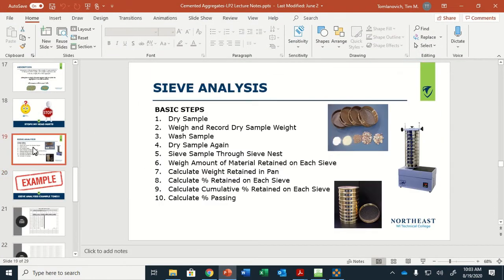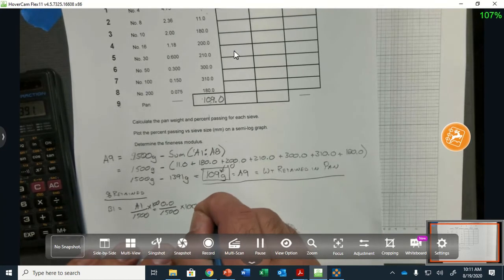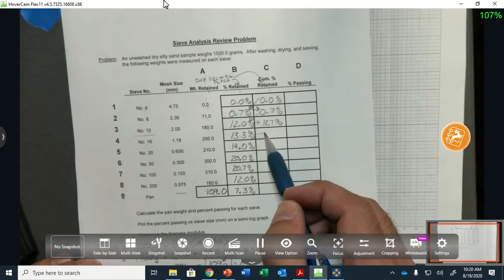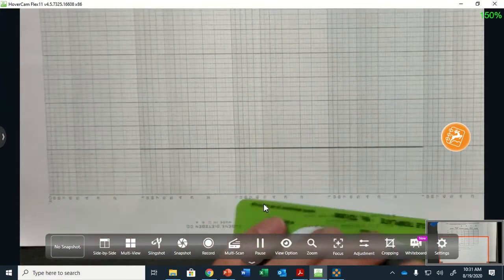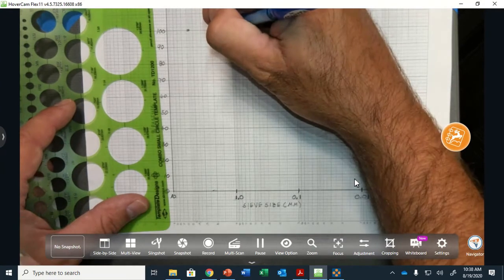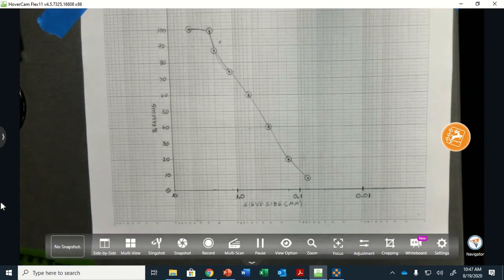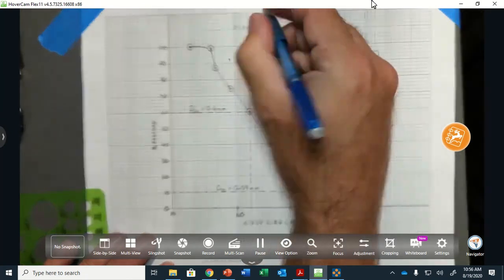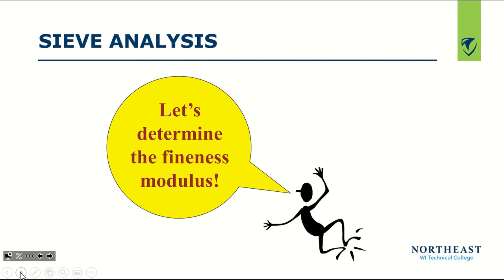Cemented Aggregate Mixtures Lecture LP2 Part 2 Video